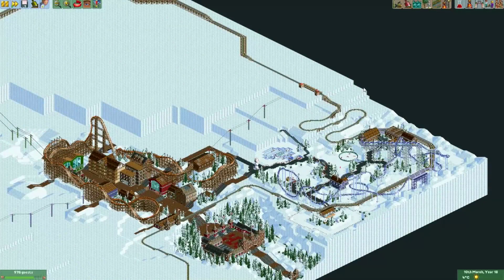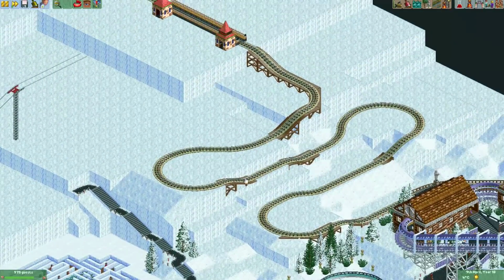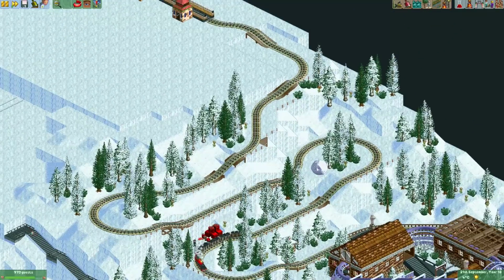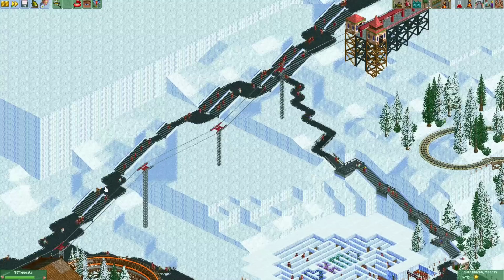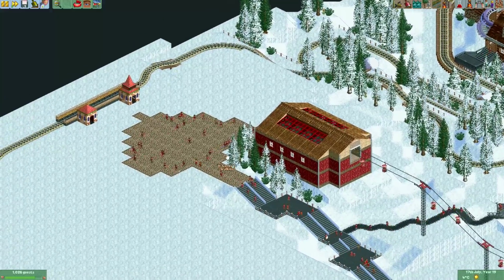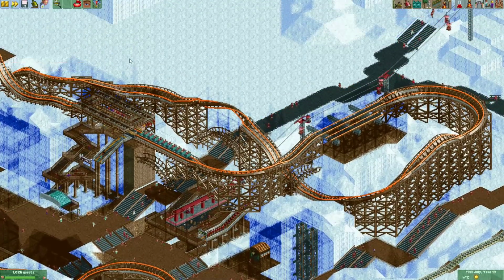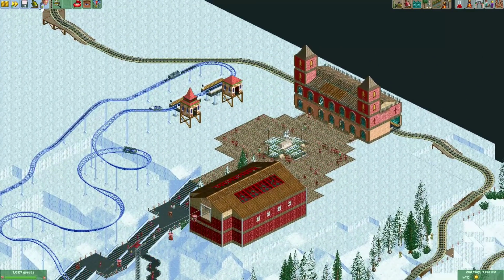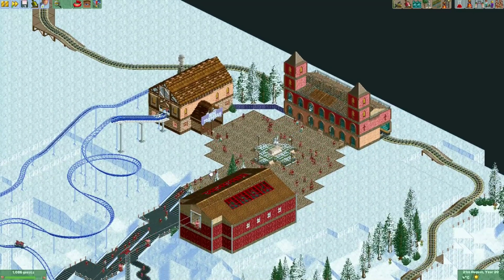Mount Deurklink Episode 8: Mini Toboggan (needs name!)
Hey all, in this video I expand from the ice lake area, and use the first of the chairlift stations I built in the park! I also create a mini coaster that uses the toboggan cars.. If you have a good name for it, let me know!